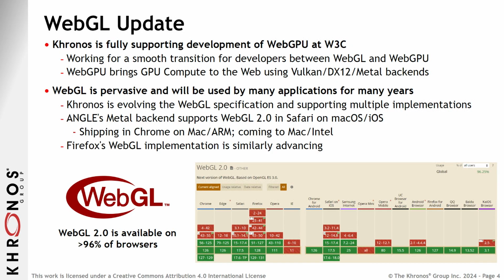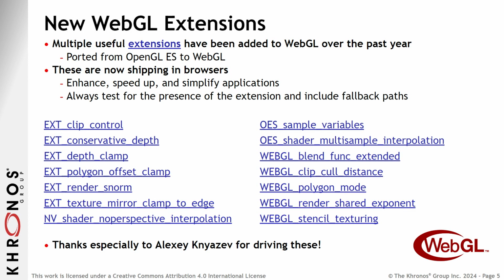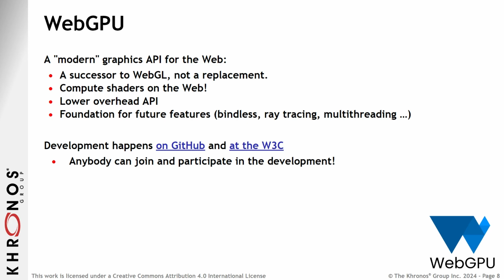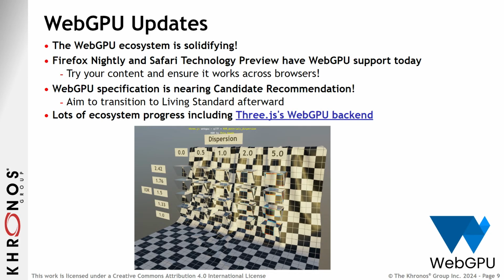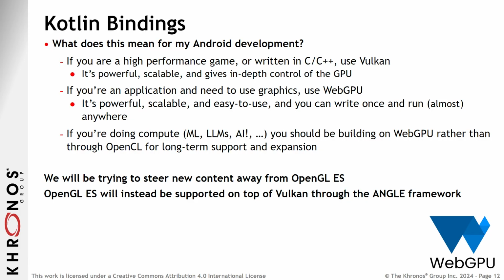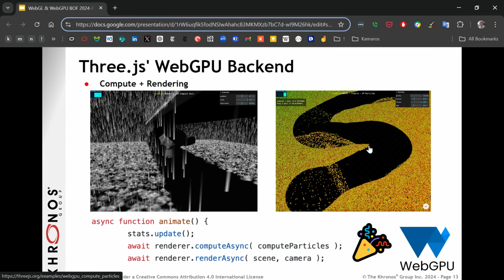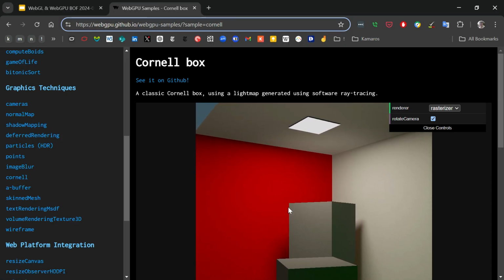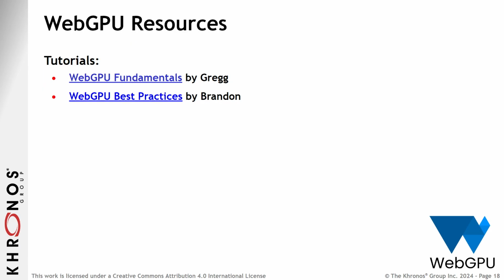Advancements in WebGL and WebGPU: Latest Updates & Innovations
This session covered the latest on the WebGL and WebGPU APIs. Discover the newest features and get introduced to Kotlin bindings for efficient WebGPU development.

Presenter: Ken Russell (WebGL Chair, Google)